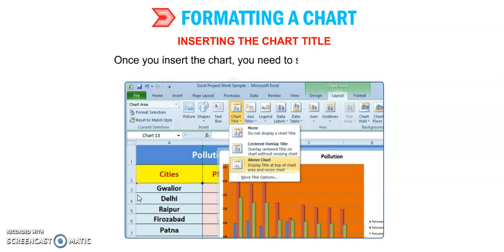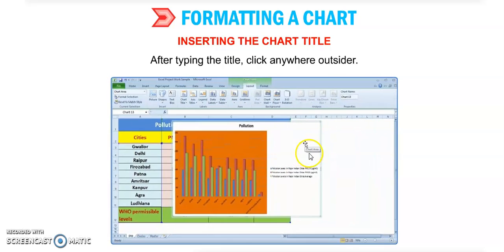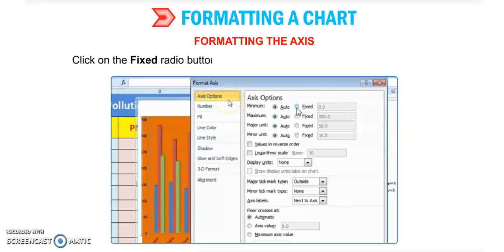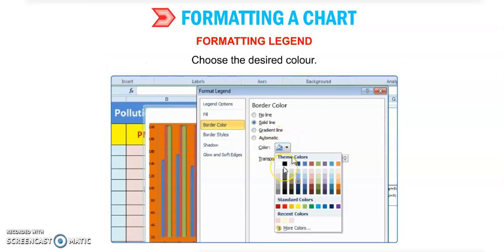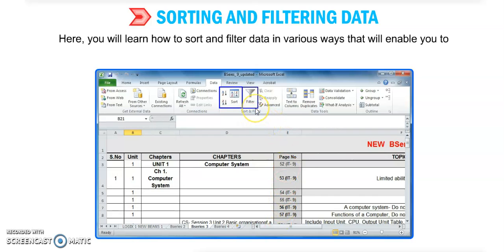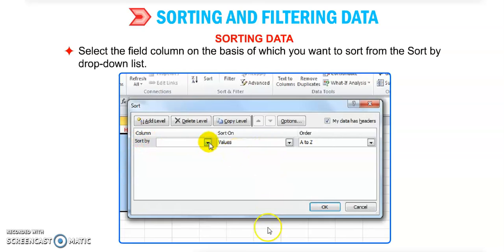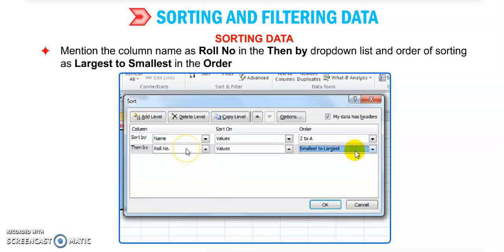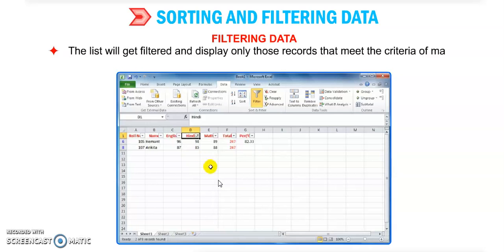Class 8 ch 2 part 3 Advanced features of Excel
In this video I have explained about formatting a chart and Sorting and Filtering